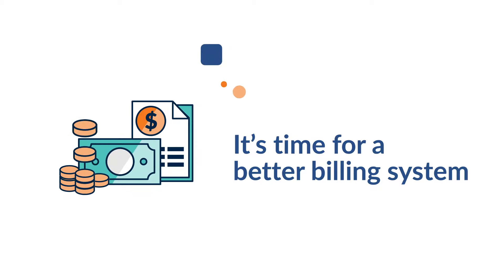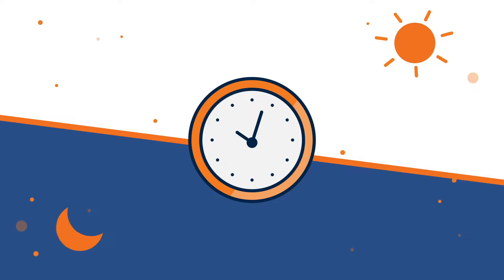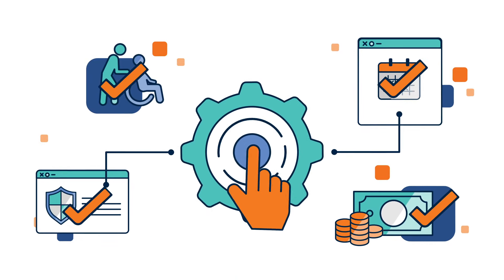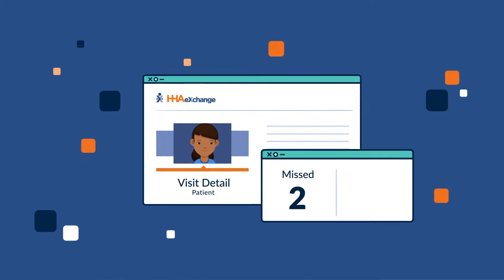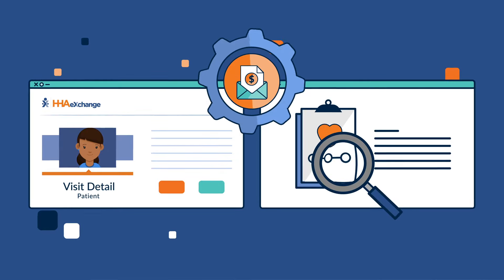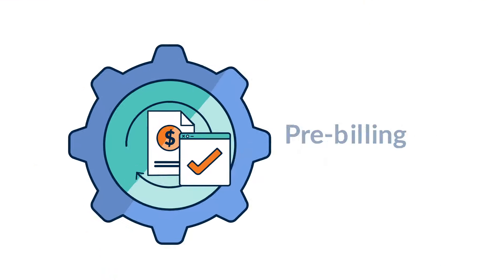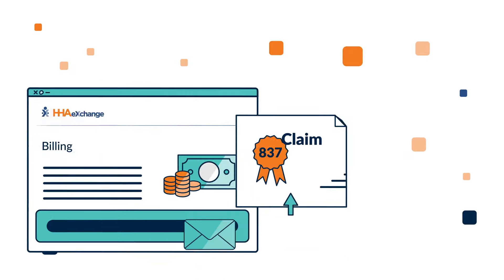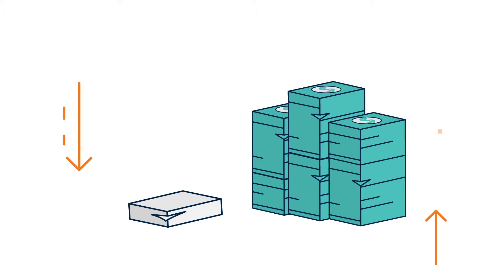Billing in HHAeXchange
Learn how HHAeXchange streamlines the homecare billing process with a fast, accurate, and easy-to-use solution. HHAeXchange has a 99% first-pass acceptance rate, which reduces denials and increases cash flow.